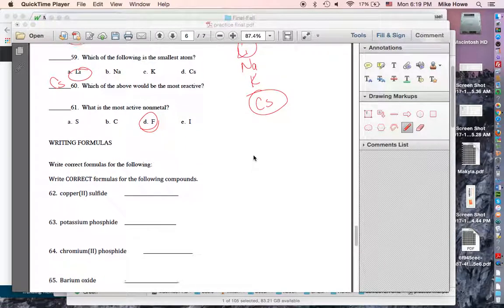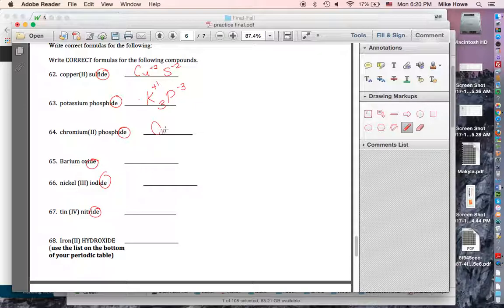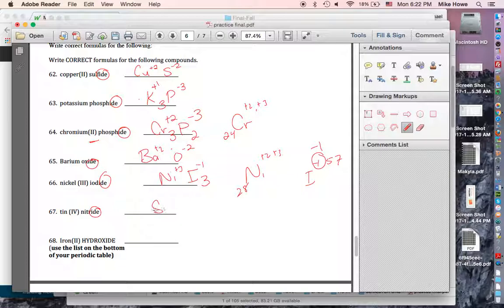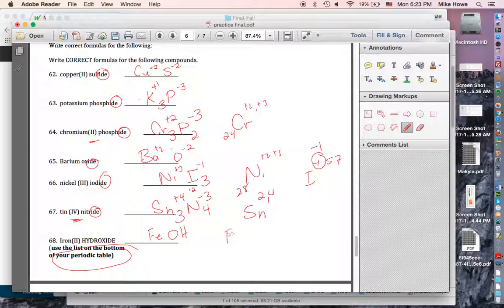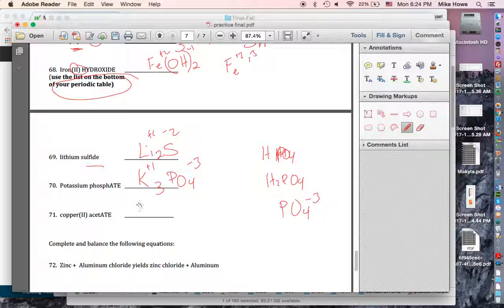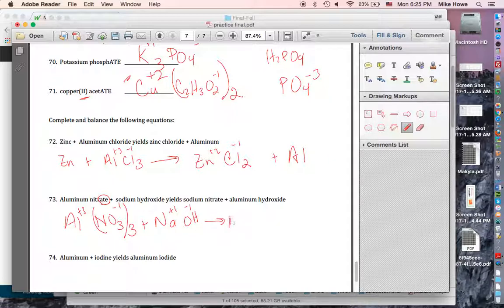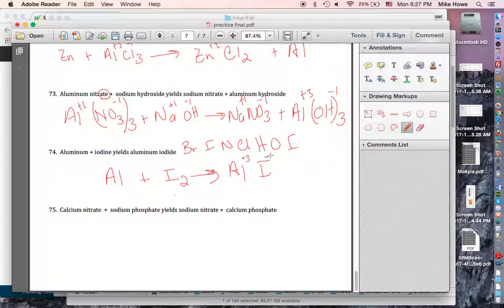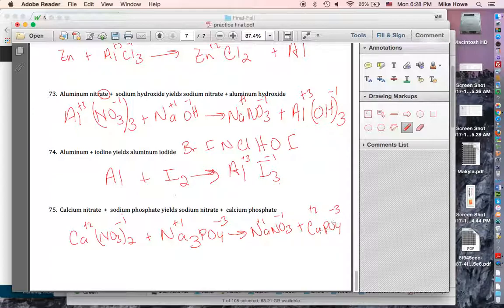final practice formula writing